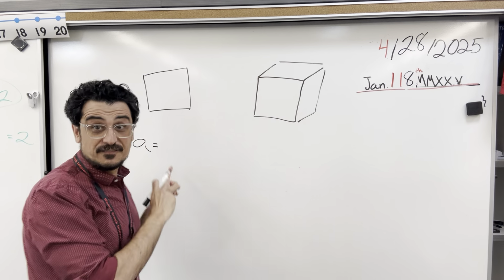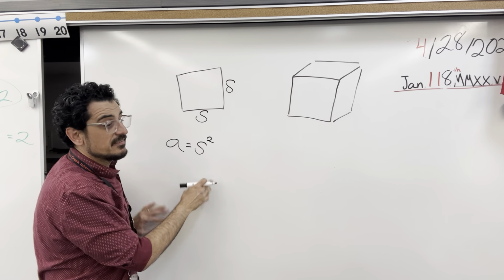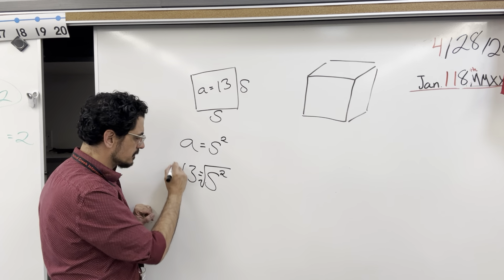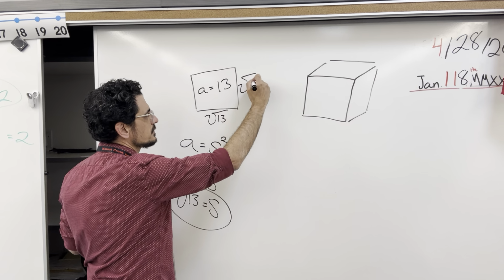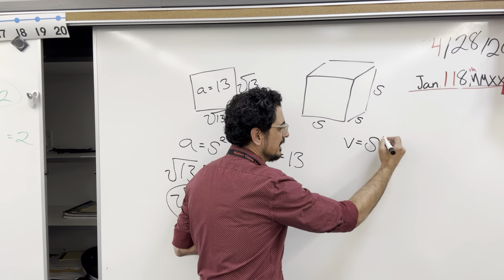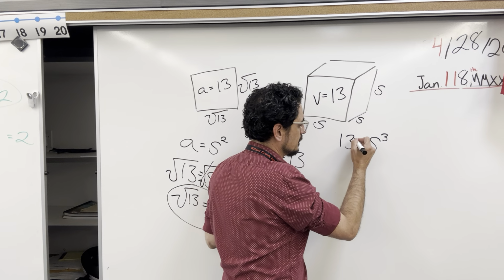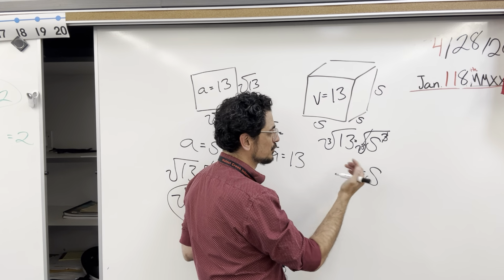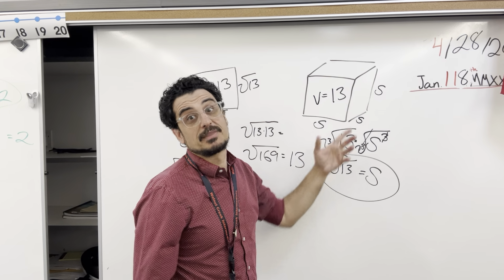Solving for side lengths when you have area or volume. Square roots cube roots